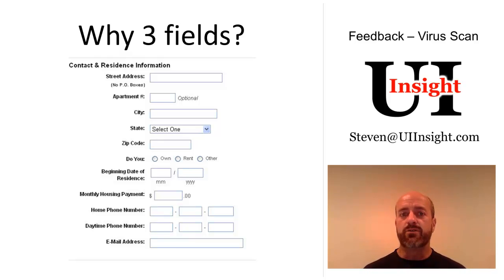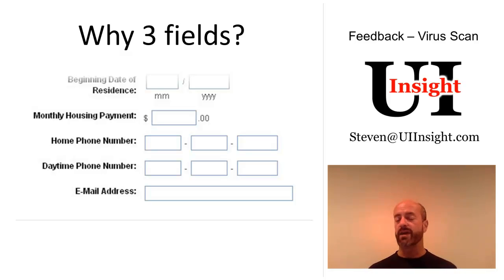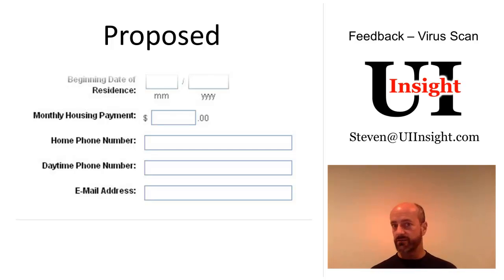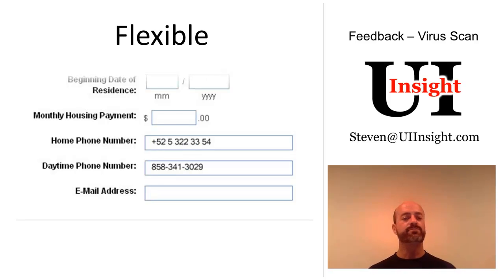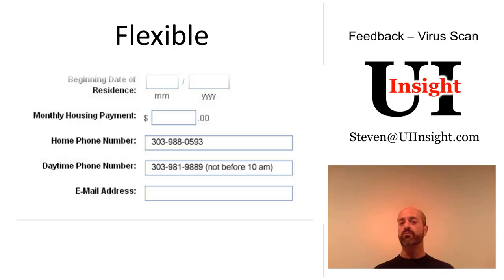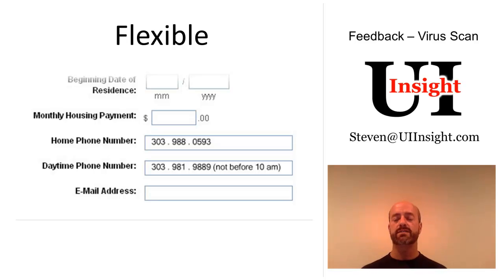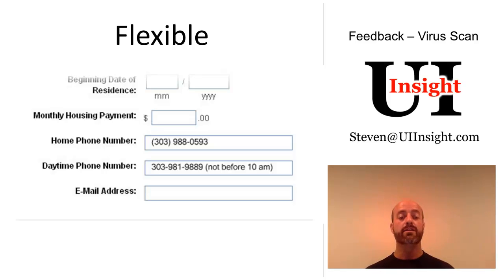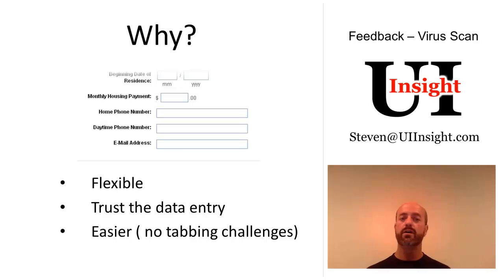Phone Number: One field, two fields, three fields, four?